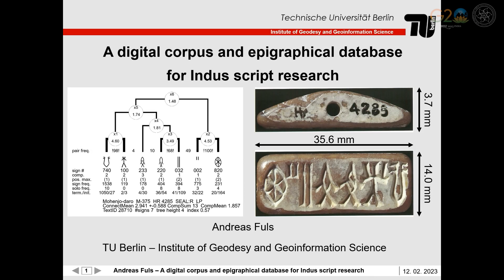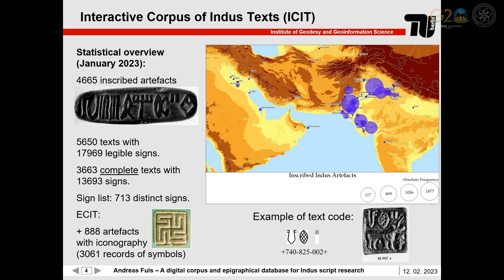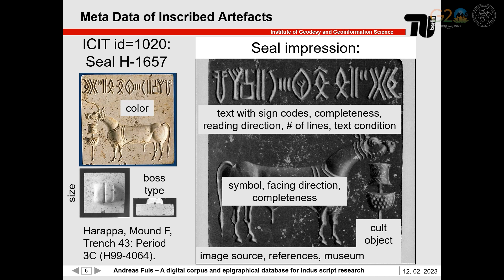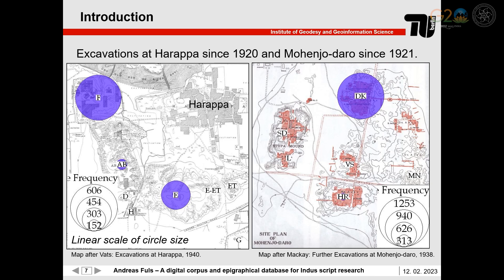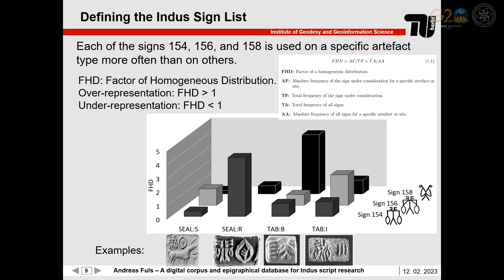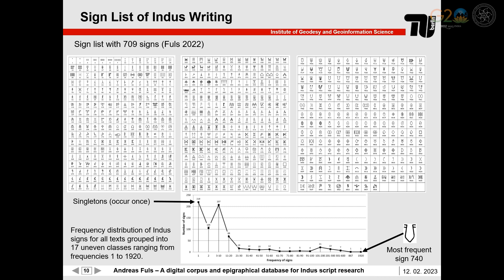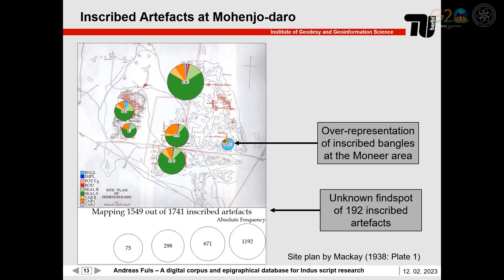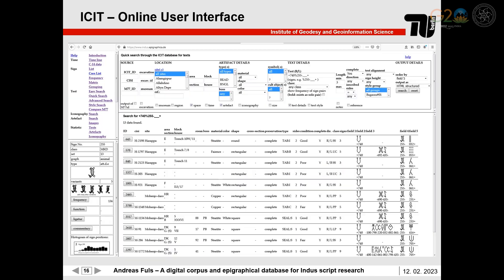32 | A digital corpus and epigraphical database for Indus script research | Andreas Fuls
International Colloquium on the Emerging Perspectives of the Harappan Civilization | February 10 - 12, 2023

Talk 32:
A digital corpus and epigraphical database for Indus script research

Abstract:
The Indus culture (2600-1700 BC) is found in Pakistan and NW India, and is one of the earliest ancient civilizations, along with the civilizations of Egypt, Mesopotamia, and China. This Bronze Age culture is most famous for its short inscriptions found on different artefacts such as seals, tablets, pots, bangles, and sealings. Since the Indus writing system has for the most part remained undeciphered, our knowledge of the Indus culture is based solely on the interpretation of archaeological data. Any decipherment, even a partial one, would provide important information about the Indus people, their social structure, trade, and religion. The basis of successful decipherment is an up-to-date corpus of Indus inscriptions and a comprehensive sign list, which makes it possible to analyse sign patterns and to identify the Indus root language(s). This is the reason why the Interactive Corpus of Indus Texts (ICIT) has been compiled. At present it contains 4665 inscribed objects with 5650 texts and 17966 legible sign occurrences. It is complemented with 16015 images of photos and drawings of the artefacts. Analytical methods have been developed to analyse Indus inscriptions such as Normalized Weighed Sign Position Histograms, Multivariate Segmentation Trees, and a classification method to determine the type of the Indus language. A special issue that will be discussed is the heterogeneity of Indus inscriptions and the spatial and temporal distribution of inscribed artefacts. Because of the varying number of excavated Indus artefacts at each site, a modified Chi-square test shows the comparison of frequencies with expected frequencies of homogenous distribution. This is especially important because of the many low frequencies of excavated artefacts and published data of Indus archaeology. One of the main implications we can already draw from the spatial distribution and statistical tools is that inscribed Indus artefacts are not homogenously distributed. The archaeological context indicates that inscribed artefacts were used for various purposes and should not be considered as one homogeneous set of data. The goal of the database project is to make all Indus inscriptions accessible to scholars worldwide and to stimulate further research on Indus writing and the Indus culture in general. The database is accessible through a web-based online user interface and will be constantly updated in the future after the publication of new excavated inscriptions of the Indus culture.

Speaker:
Andreas Fuls

Speaker's Profile:
Andreas Fuls is a geodesist specialized in mapping and surveying. He has been working at the Technical University of Berlin in the Institute of Geodesy and Geoinformation Science since 1988. He holds a Ph.D. in the field of History of Mathematics, Natural Sciences, and Techniques from the University of Hamburg. His publications deal with archaeoastronomy as well as epigraphy of the Maya, Indus, and Minoan cultures. Since 2007, he has been developing and managing an online database for Indus inscriptions in cooperation with Dr. Bryan Wells, the Interactive Corpus of Indus Texts (ICIT).